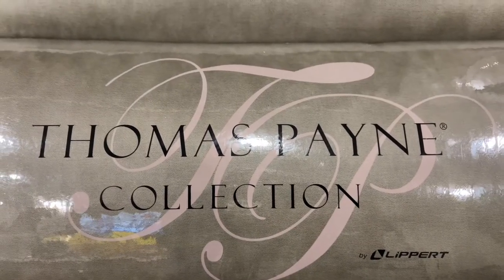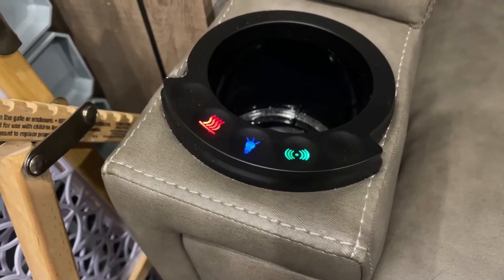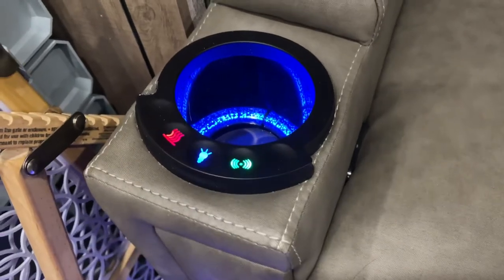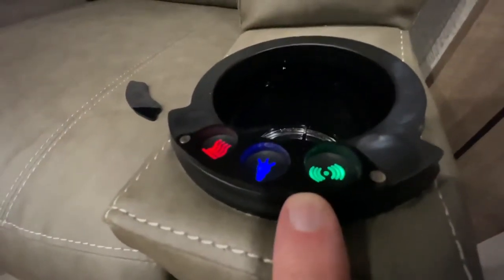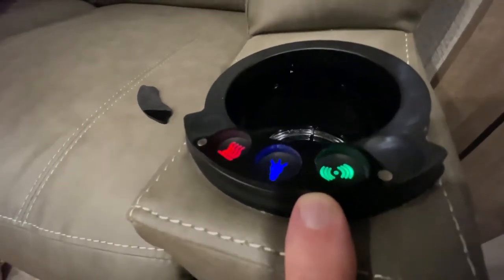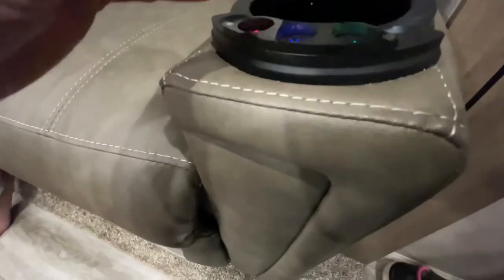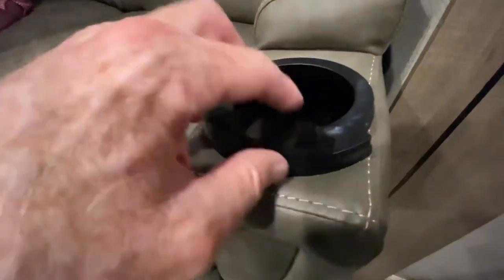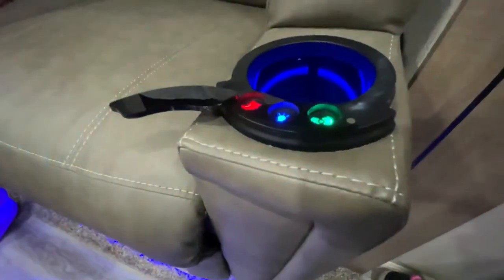Thomas Payne magnetic RV cup holder button guard used in a Grand Design 17MKE